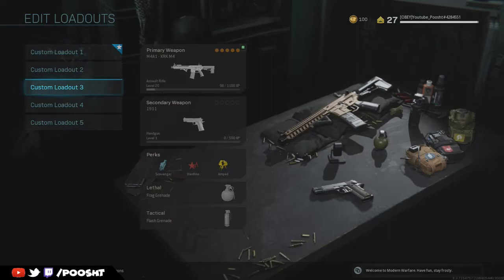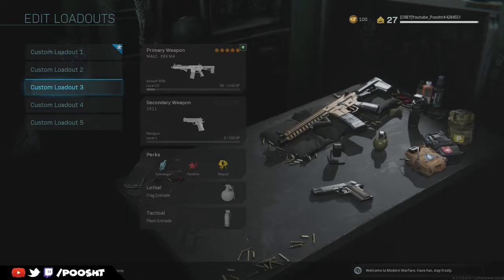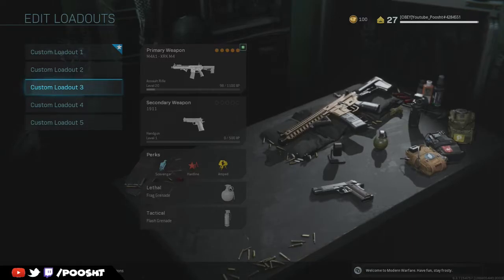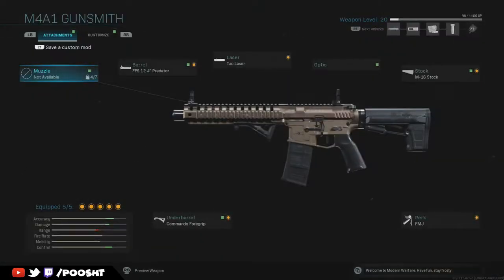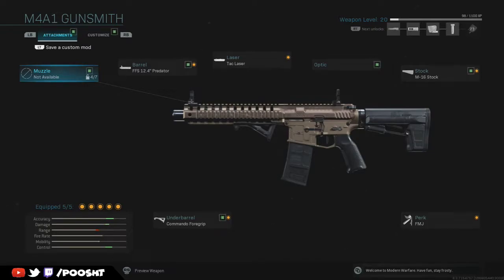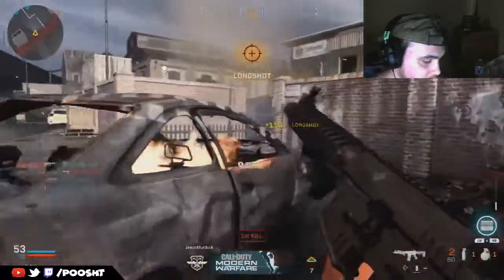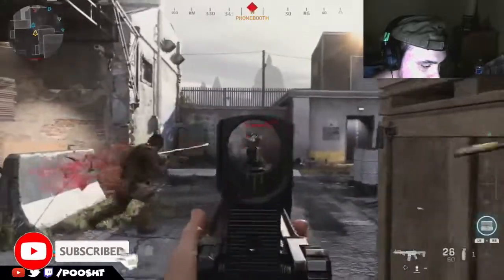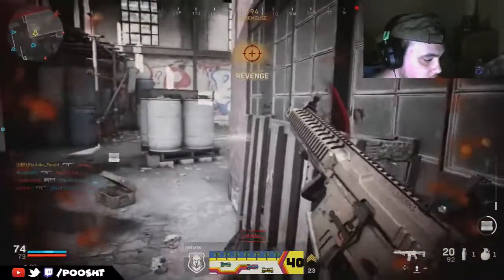BEST M4A1 CLASS SETUP after 1.04 UPDATE in COD MW... (BEST M4A1 CLASS SETUP in COD MW)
BEST FR 5.56 RECON CLASS SETUP after 1.04 UPDATE in COD MW... (BEST FR 5.56 RECON CLASS SETUP)

BEST AUG CLASS SETUP after 1.04 UPDATE in COD MW... (BEST AUG CLASS SETUP in COD MW)

■ High standard gameplay/aggressive/rushing
■ Tips and Tricks for Solo Players to improve K/D and SPM
■ Pub Stomping Videos/Tutorials
■ Nuclears, Unstoppables, Insane Gameplays

Video created and owned by: poosht